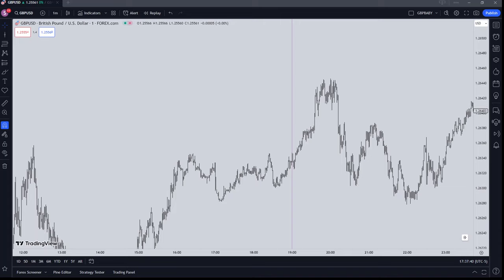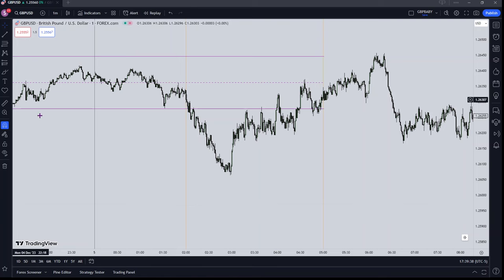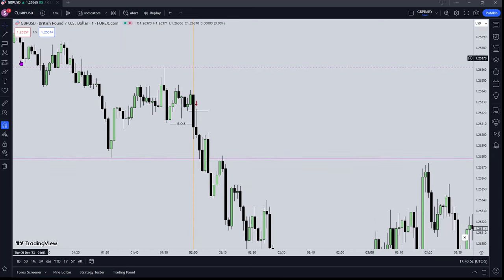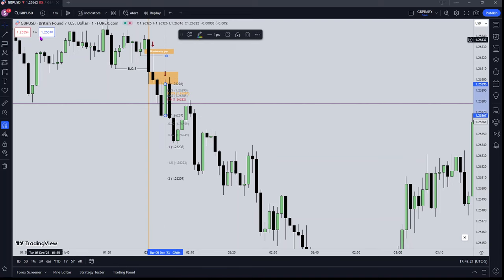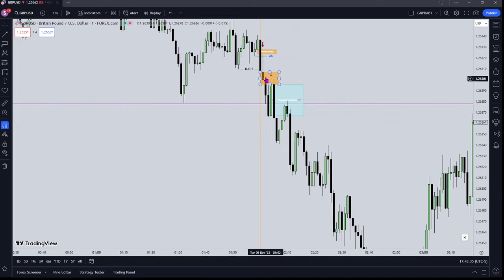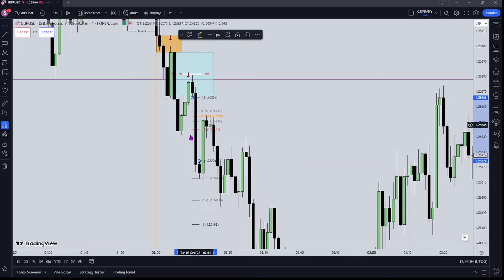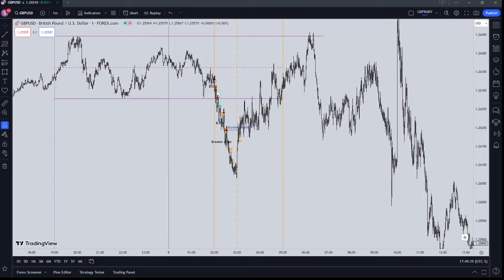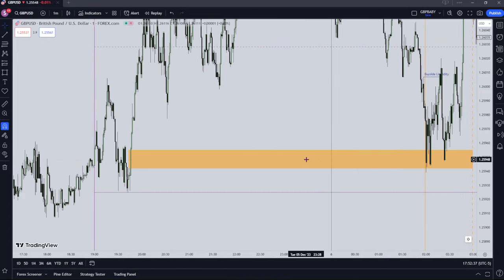London Killzone | Backtesting EP. 56 | Advanced ICT Concepts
Catch you tomorrow. Peace!